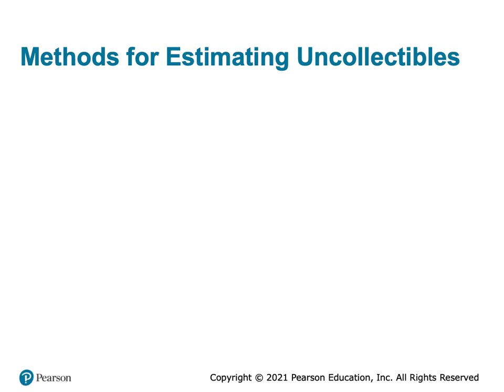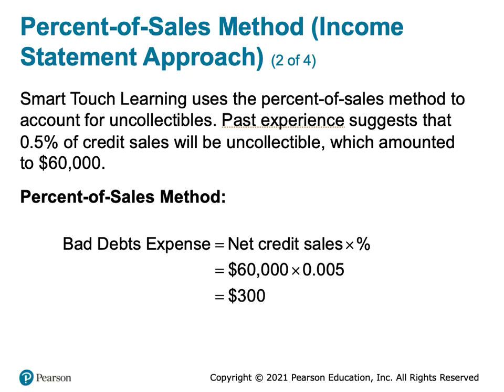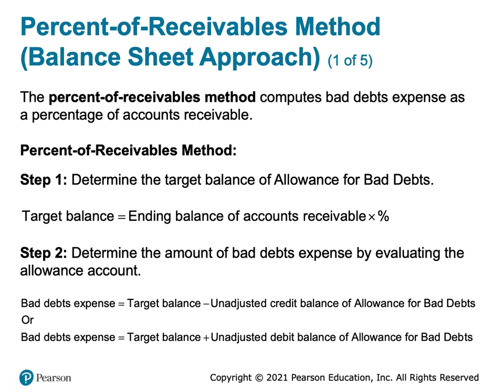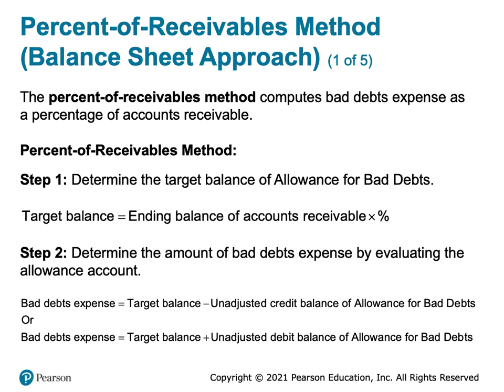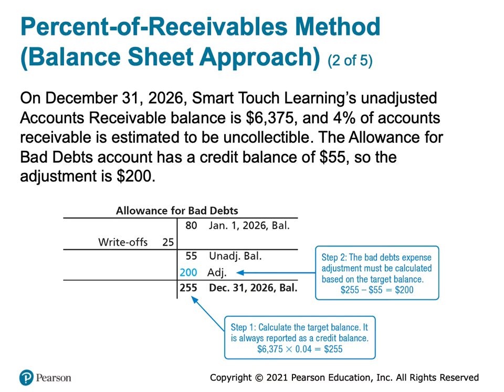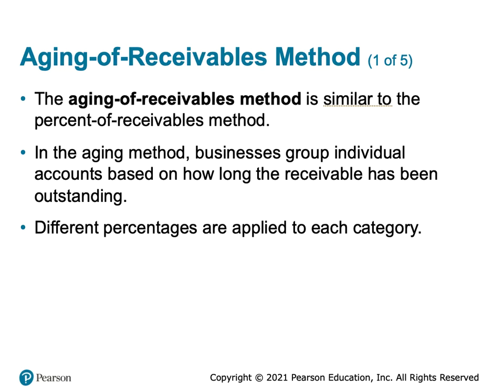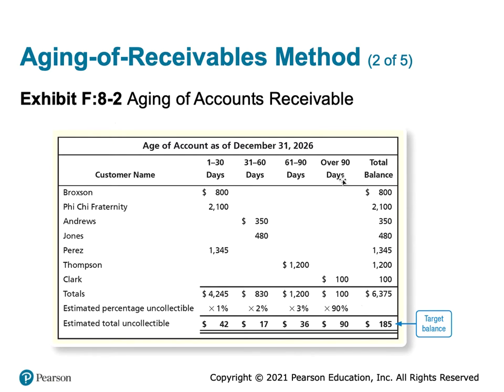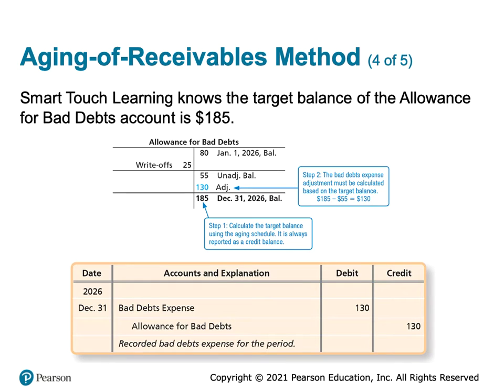8 4 Methods for Estimating Uncollectibles